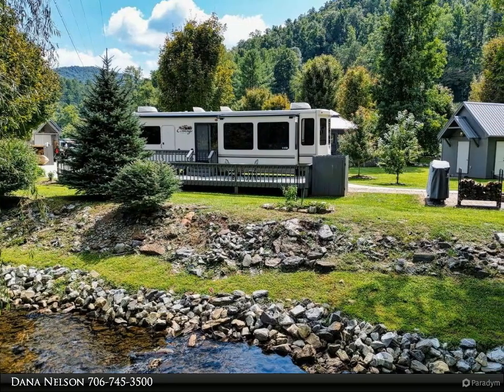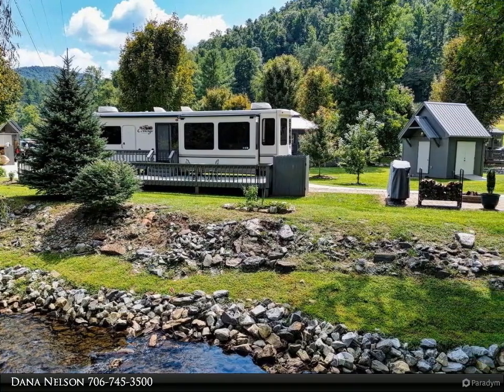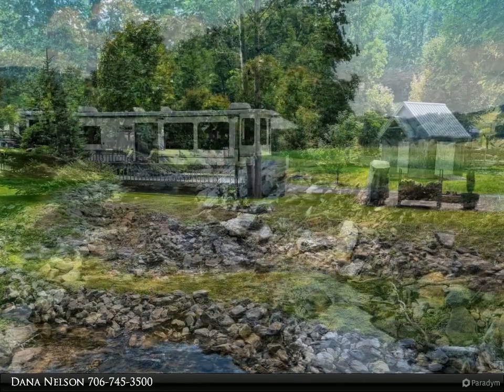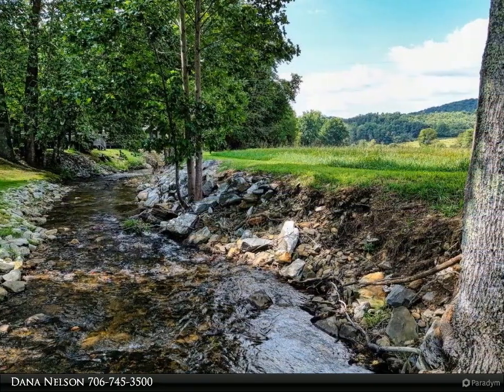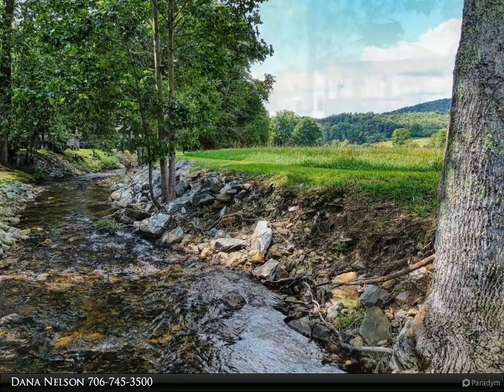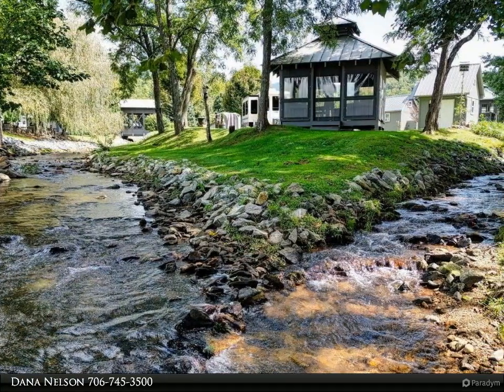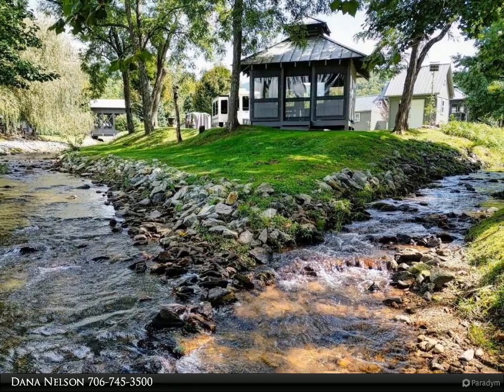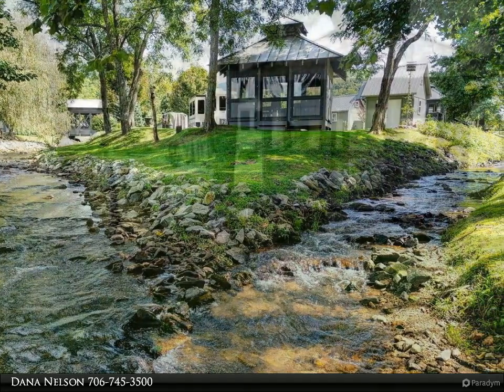96 SUNFLOWER LANE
AMAZING!! End of the road privacy overlooking MOUNTAINS and PASTURE, .4 acres w/ FRONTAGE on 2 CREEKS (approximately 300 feet of frontage). Beautifully furnished 3 season GAZEBO including propane fireplace in table and refrigerator. STORAGE SHED. RV: 8 x 40 Cedar Creek cottage. Large decks, Spacious master bedroom with king bed. WASH/DRYER in closet. Stainless kitchen appliances include refrigerator, upgraded gas range, dishwasher, Convection/microwave oven. Quartz countertops. Electric fireplace in living room. This will not last long at this price!!

1 full bath

Dana Nelson
Coldwell Banker High Country Realty